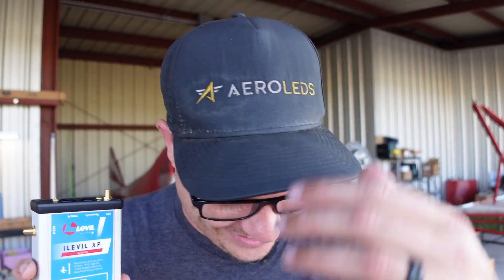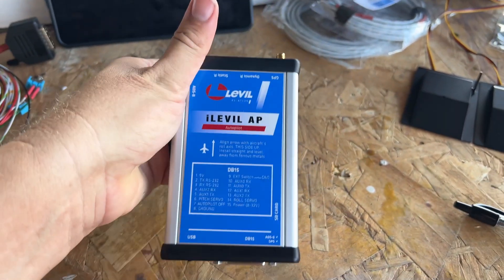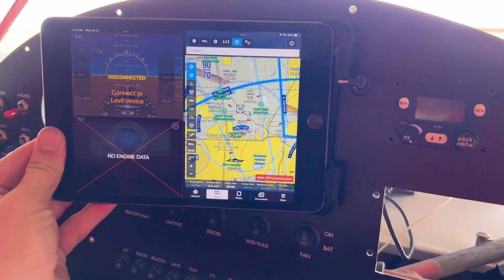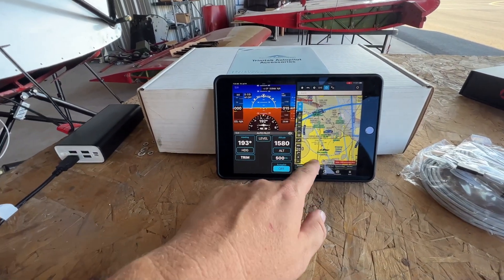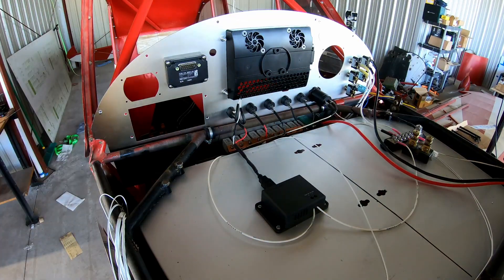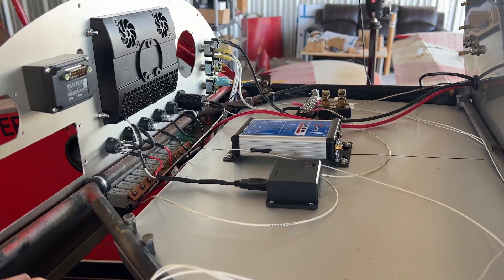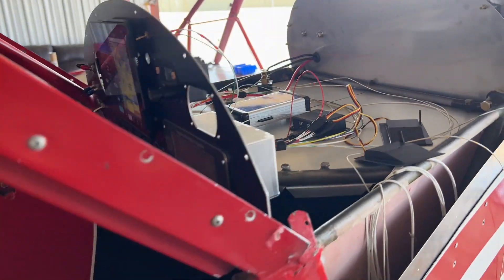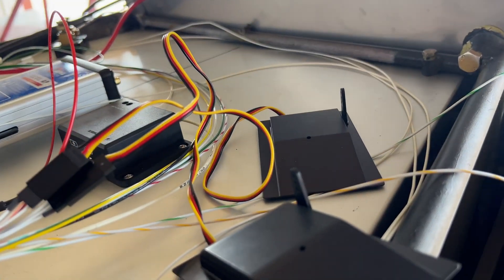It Has ALL The Avionics! | iLevil AP Install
A "normal" J3 Cub isn't supposed to have avionics. BUT, our J3 is anything but normal... Avionics installation continues as we install our primary flight device, which just happens to have an autopilot. We're talking about the iLevil AP from Levil Aviation. The installation was SUPER easy, and I hope I didn't just jinx myself for the rest of the build. Anyways, checkout how easy it was to get up and running!

I am in the Amazon Services LLC Influencer/Associates Program! Purchases made through some links may provide some compensation to Fly With The Guys.